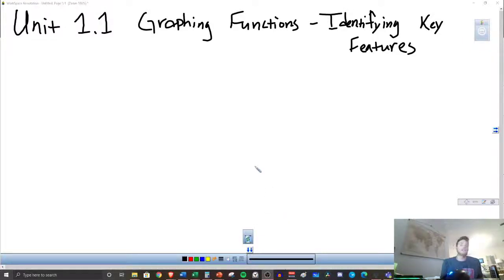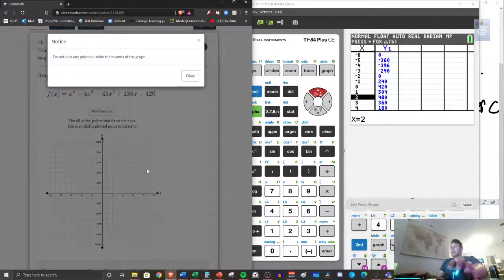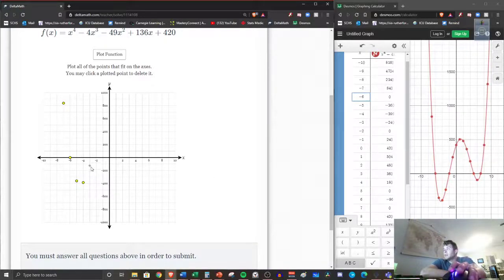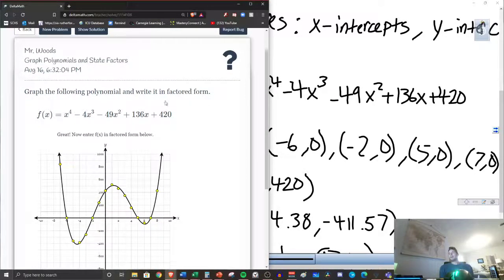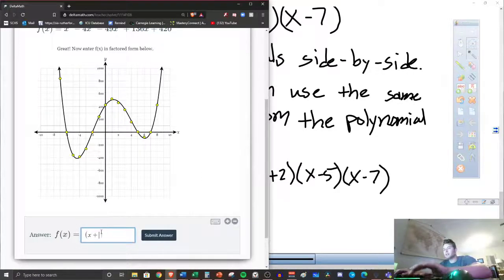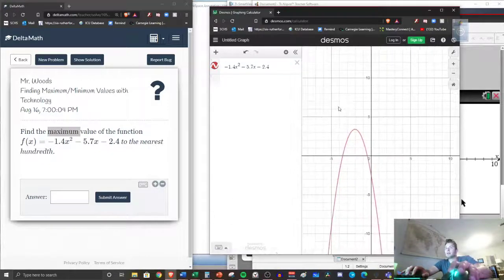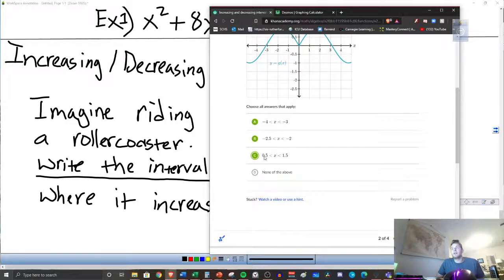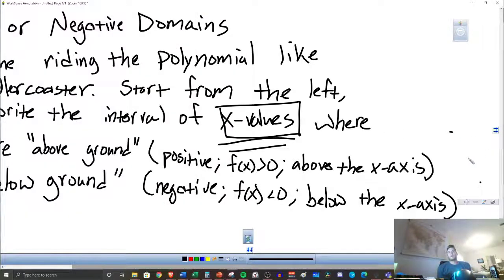Unit 1.1 Graphing Functions Part 1